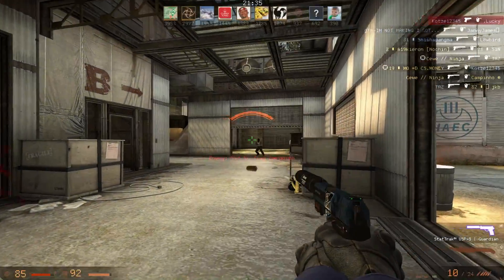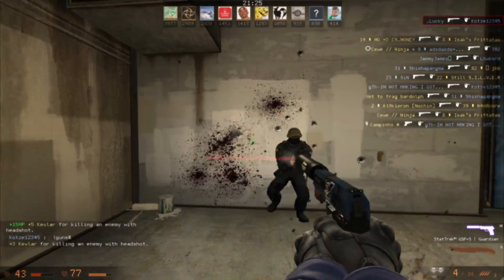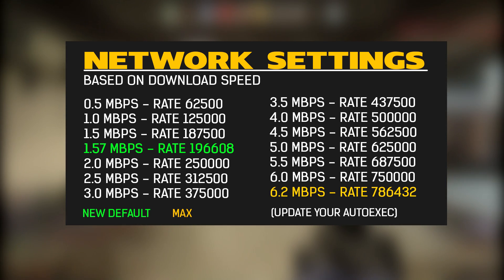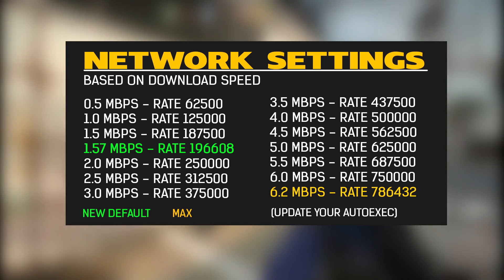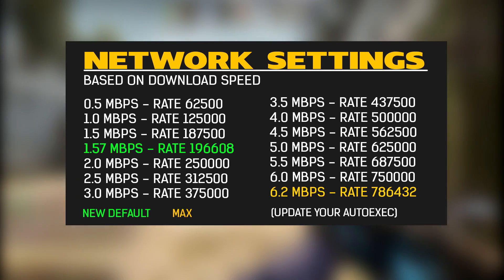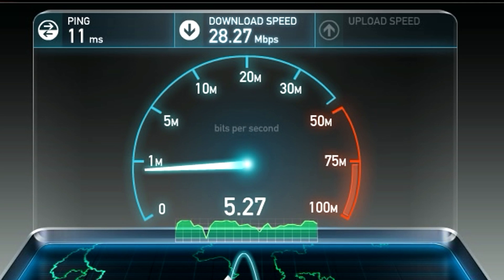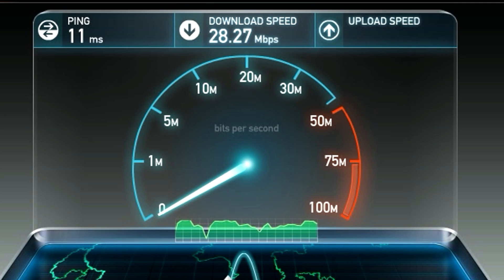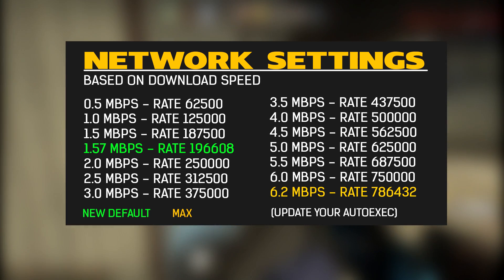BEST NEW NETWORK SETTINGS - CS:GO Connection Tips & Tricks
Today I will show you guys how to chose the best network settings for your connection in CS:GO. This should help you with teleporting enemies and server choke. If you don't have an autoexec you can copy mine and just change whatever you don't want or need to improve! These Setting should also help against the lag! This is how your autoexec should look like

To the smartass wannabees:
MBPS in all capitals mean Mbps and not MBps - no dividing by 8 needed.
Internet connection speed is always Mbps!